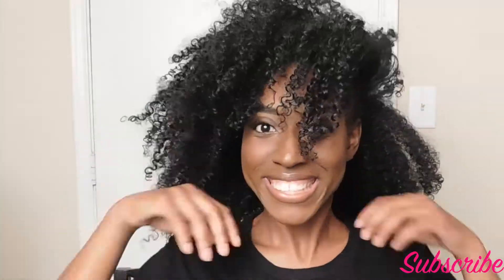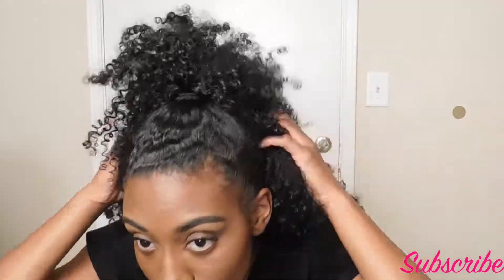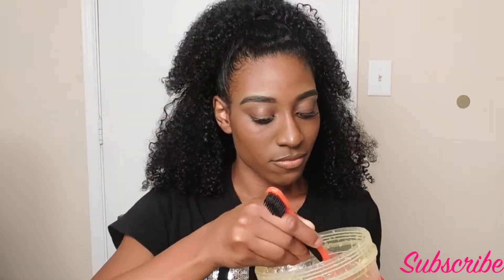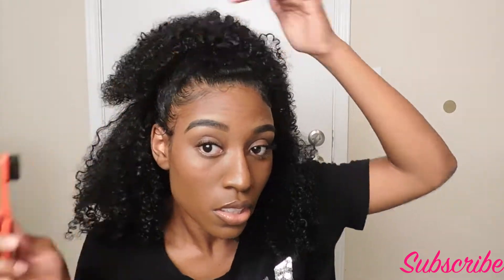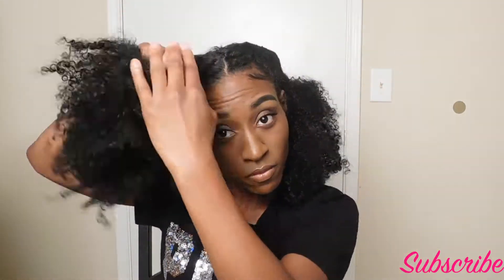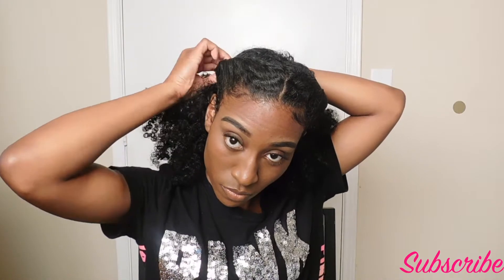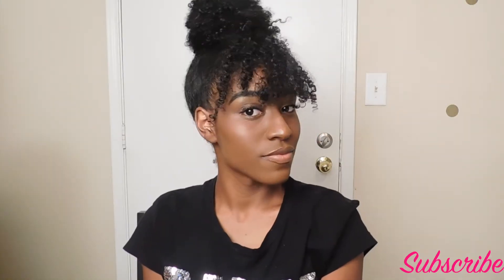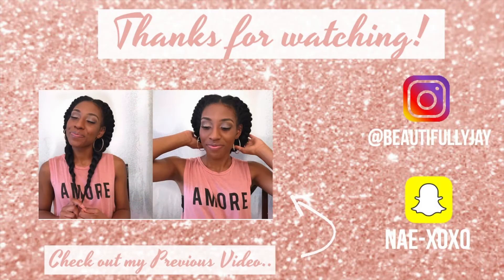natural hairstyles | 5 easy back to school hairstyles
Natural hairstyles for back to school. All styles were achieved on a old wash and go. I hope you find this video helpful and lets have a GREAT school year beauties.

Instagram beautifullyjayy
Snapchat nae-xoxo